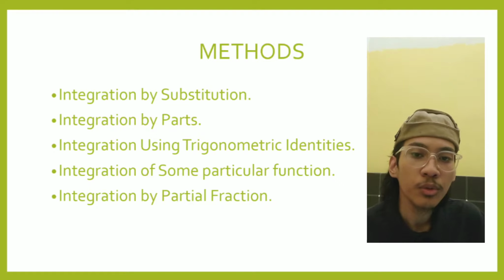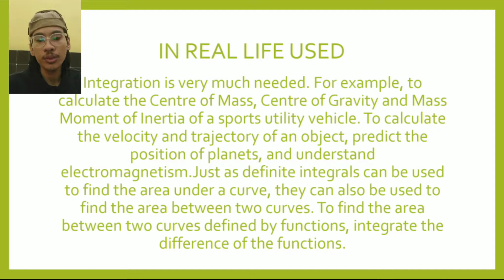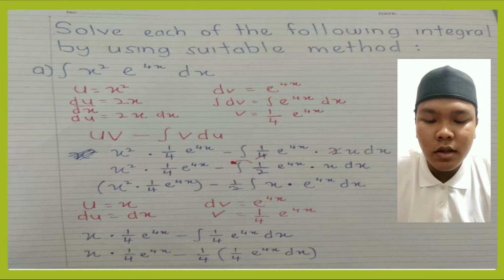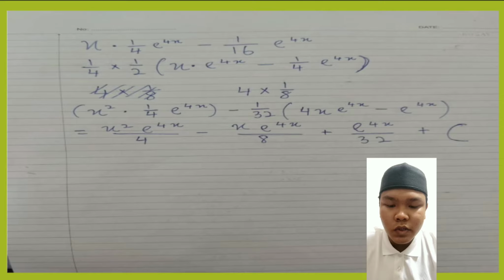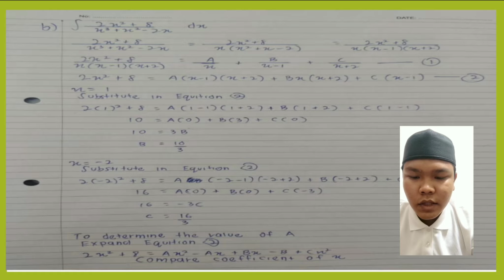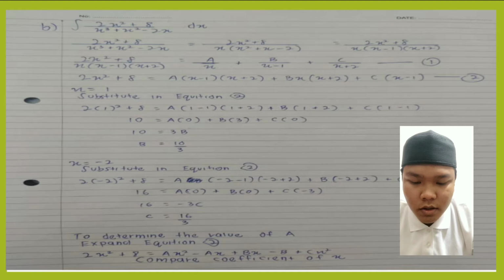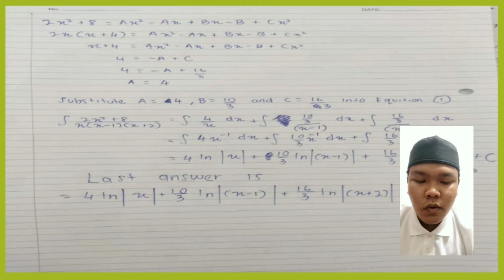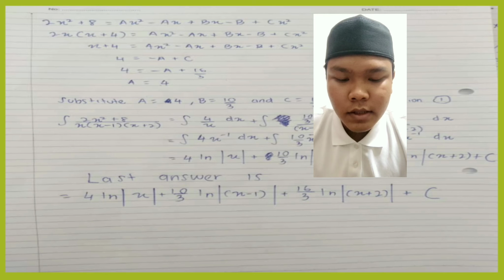Presentation 2 ; INTEGRATION